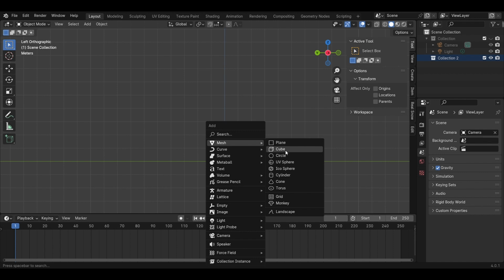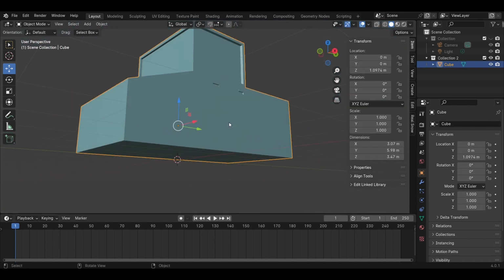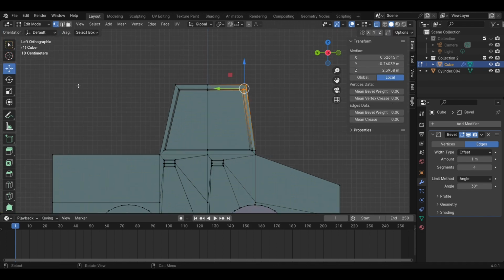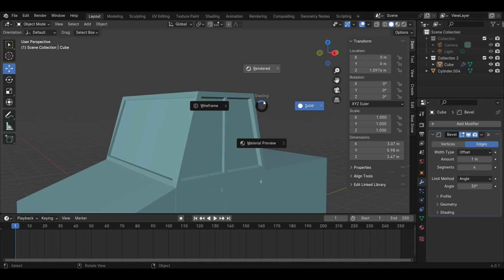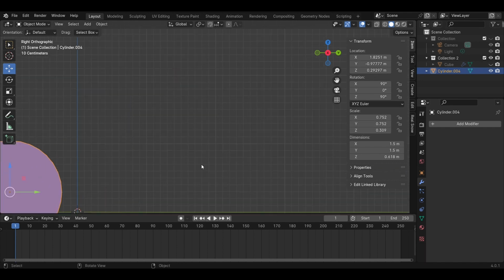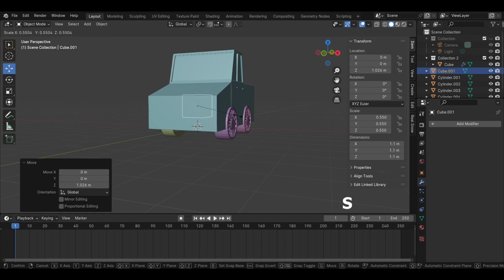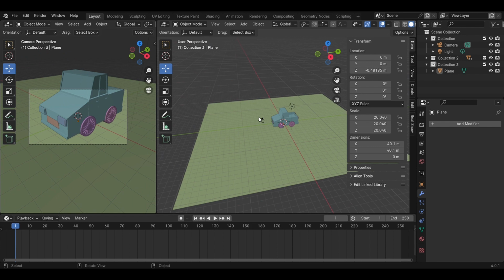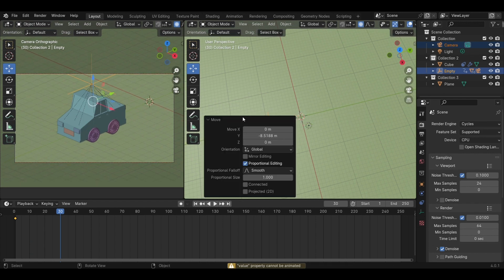Blender Tutorial I Car Low-Poly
Blender Course
Udemy